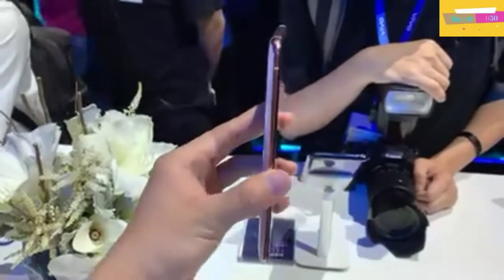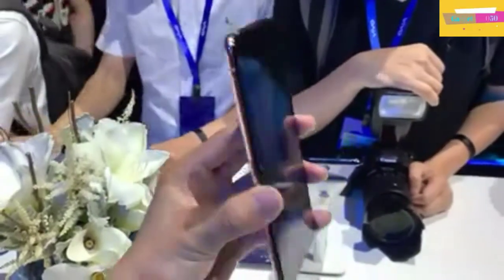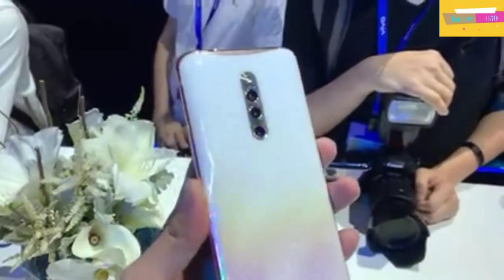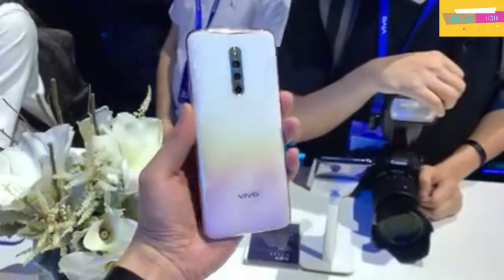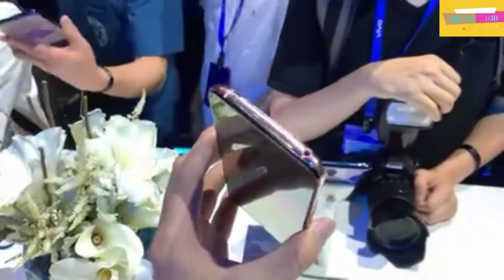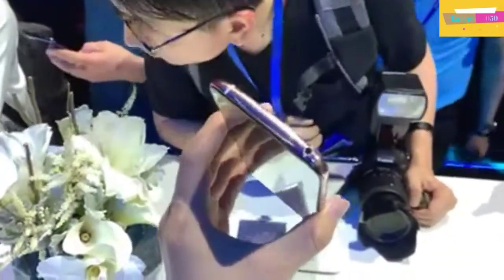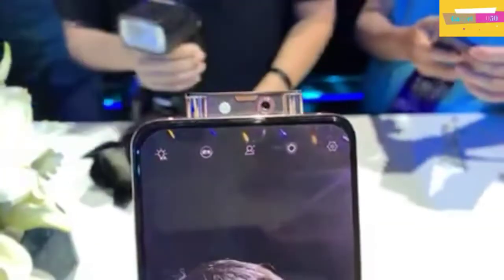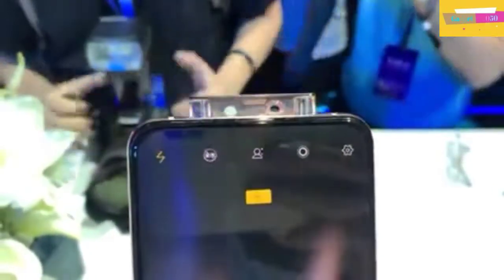Vivo X27 Pro - Hands on & Overview